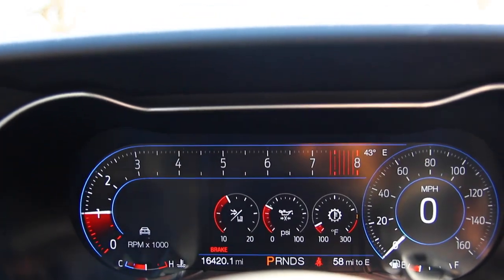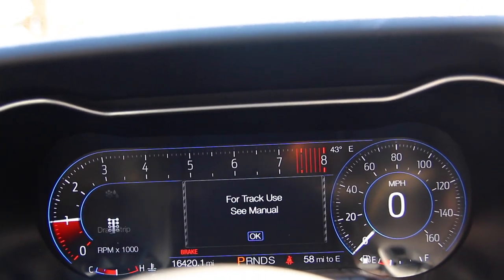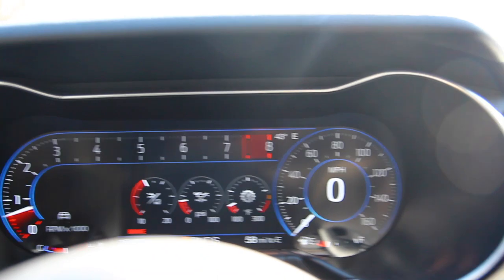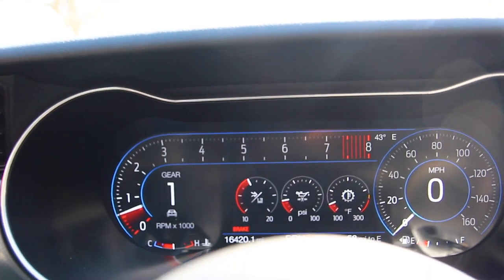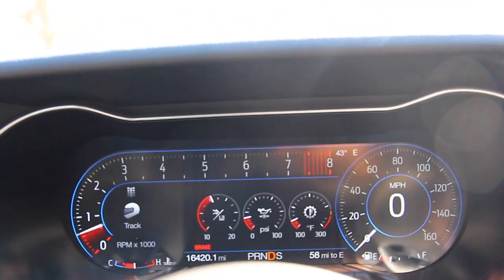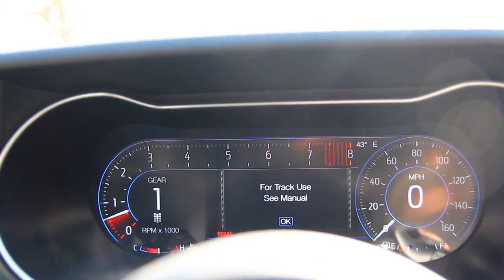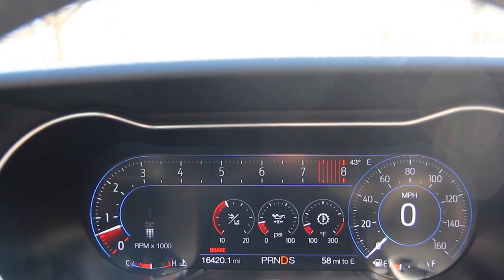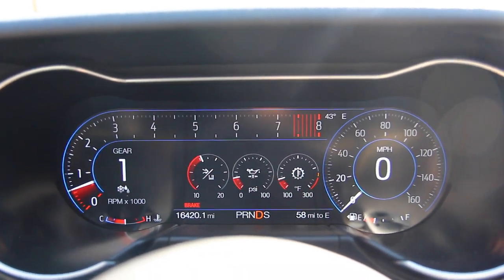How Mustang Driving Modes Impact AdvanceTrac & Traction Control | What's The Best Mode?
Mustang GT or Ecoboost Premium have the option to have multiple driving modes from Normal to Track or Drag Strip. These driving modes are effective and alter the stability (Advancetrac) and traction control

Driving Modes in the Mustang are great for transforming the car, however it is important to know how the driving modes will impact the advancetrac and traction control so you do not find yourself in a tough situation.

Advancetrac is also known as the stability control on your Mustang so it's important that you know how driving mode will impact the advancetrac on your Mustang. Traction control being off can be forgiving, but you do not want to mess with Advancetrac system on the Mustang.

//DETAILING PRODUCTS USED:
Meguiar's Tire Cleaner
Meguiar's Wheel Cleaner
Meguiar's Quik Wax
Meguiar's Car Wash
Meguiar's Interior Detailer

//CAMERA GEAR USED:
Canon T3i
Sigma 17-50mm F2.8
Canon 50mm F1.8
Lavalier Mic
Mpow Car Mount
SanDisk Memory Card